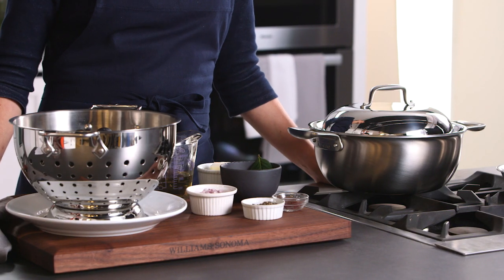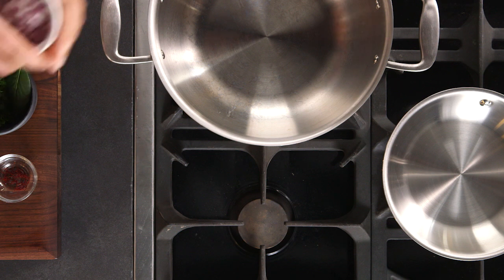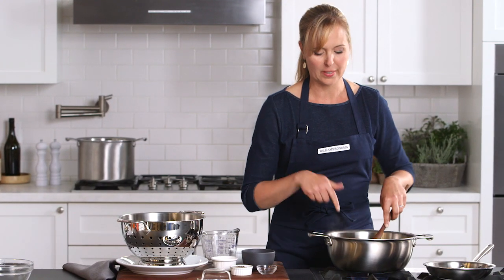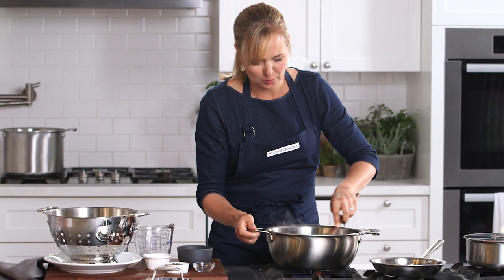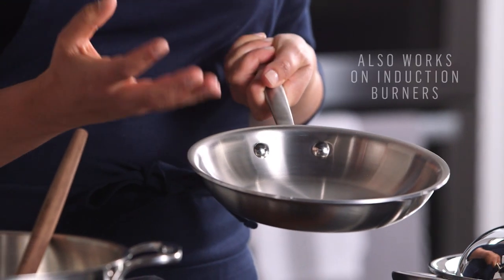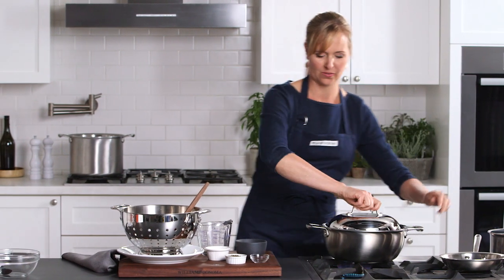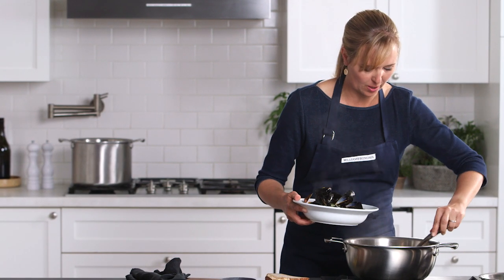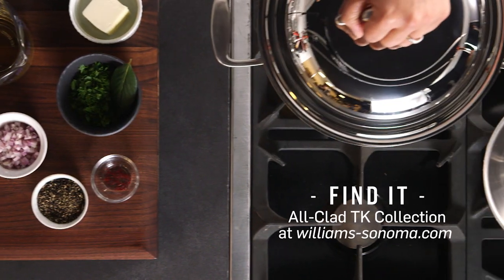Make Mussels Marinière with Saffron in the All-Clad TK™ Dutch Oven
Part of our unique collaboration with world-renowned chef Thomas Keller, this Dutch oven combines All-Clad's d5 bonded construction with deep, rounded sides and a domed lid designed to circluate heat and moisture.